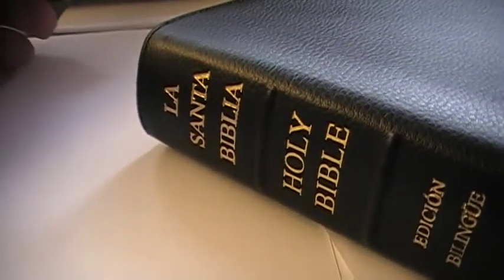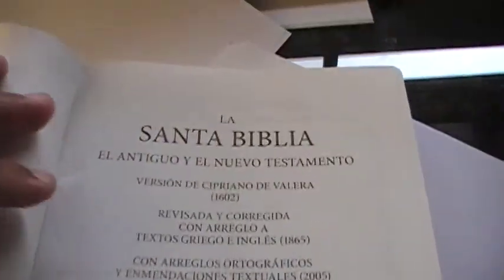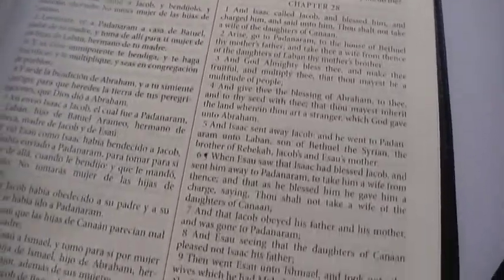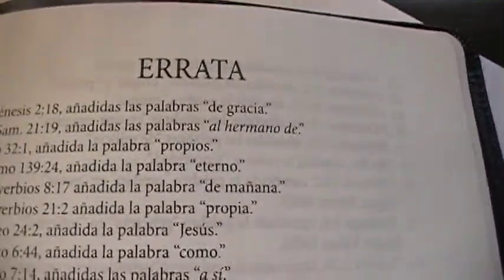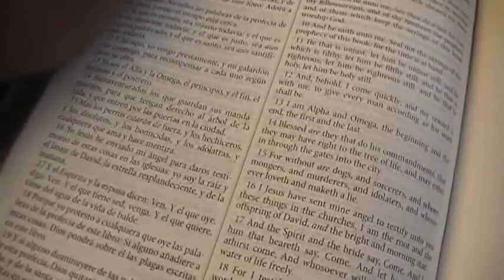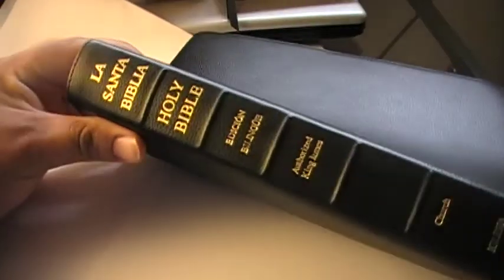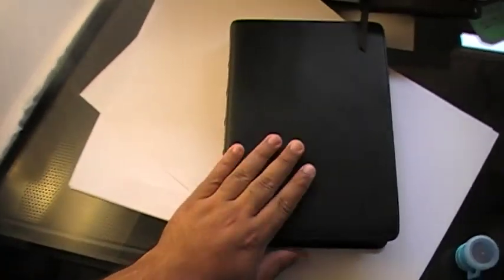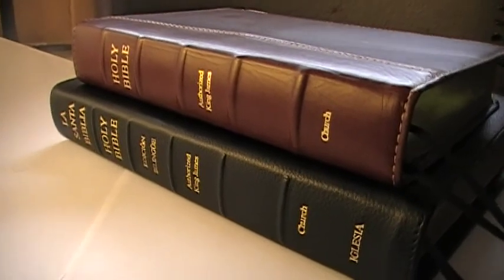Local Church Bible Publishers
Just wanted to show the second video on the other bible that I purchased from LCBP.
This is the Spanish/English, Medium size, basic series bible. Item #353. I think its of great help to actually see an Item before you purchas it, so I hope this helps you make a better decision. It helped me.